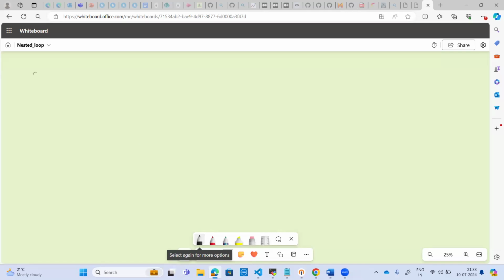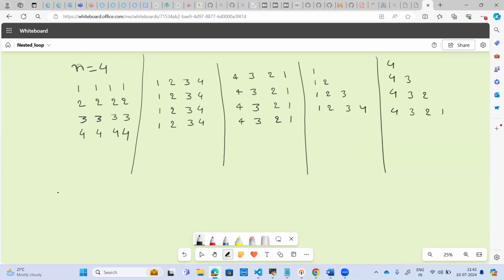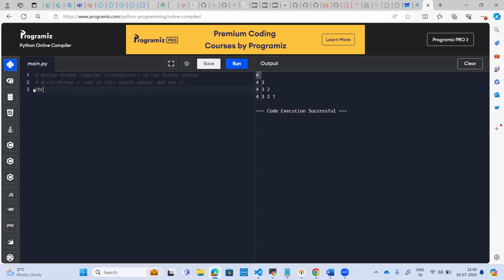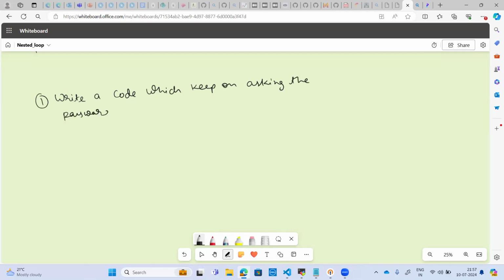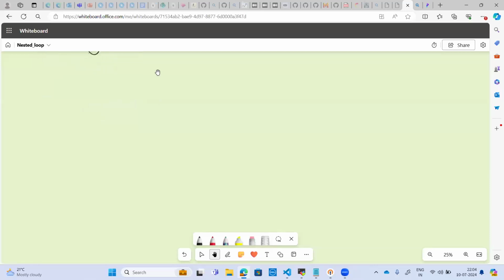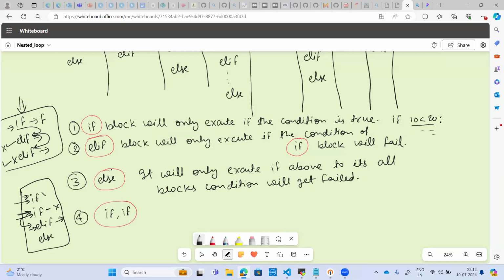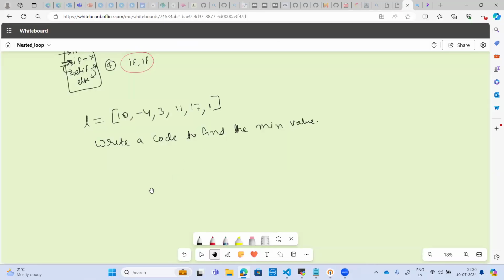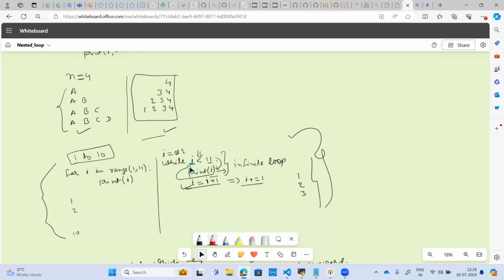class-11, python pattern coding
How we can build the logic to solve the python practice question.